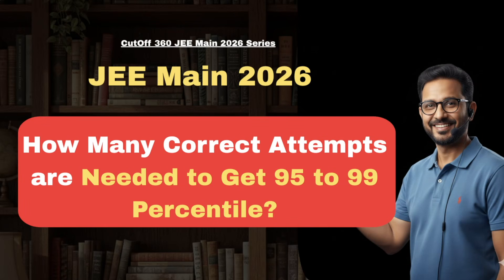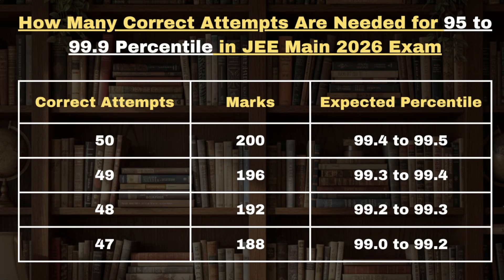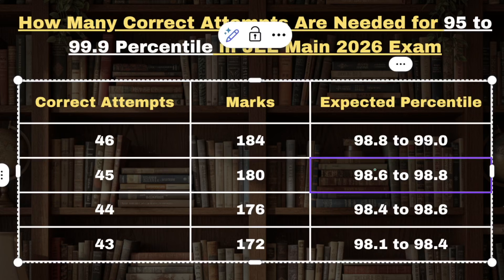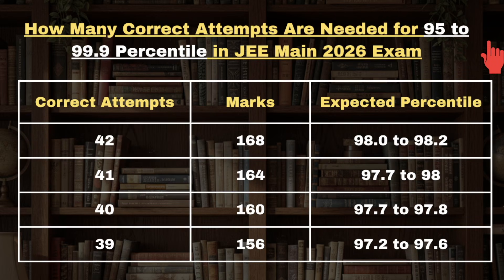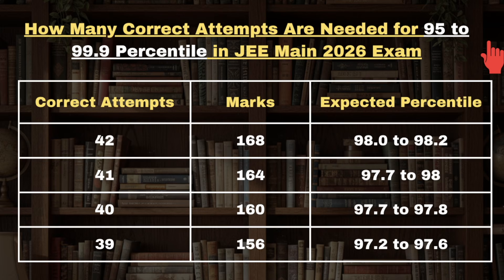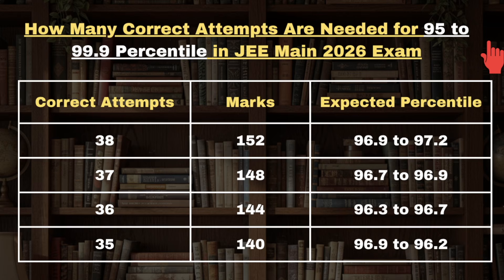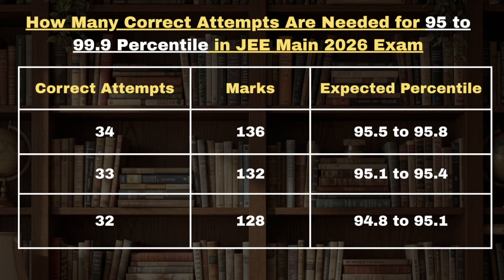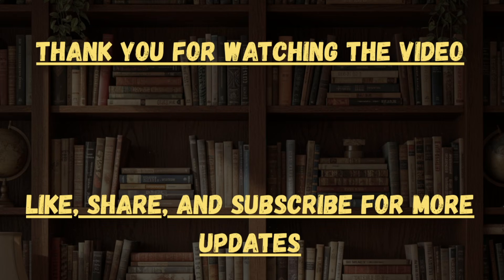JEE Main 2026 Exam 95 to 99 Percentile vs Minimum Correct Attempts Required (Latest Analysis)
00:32 JEE Main 2026 Expected Percentile for 47 to 50 Correct Attempts
01:13 JEE Main 2026 Session 1 Expected Percentile for 43 to 46 Correct Attempts
01:52 How much percentile can be expected for 39 to 42 Correct Attempts in the JEE Main 2026 Exam?
02:50 Expected Percentile for 35 to 38 Correct Attempts in JEE Main 2026 Exam
3:34 JEE Mians Expected Percentile for 32 to 34 Correct Attempts Session 1 Exam

JEE Main 2026 aspirants, this is one of the most important questions—
👉 How many correct attempts are required to score 95 to 99 percentile in JEE Main 2026?

In this video, we provide a detailed marks vs percentile analysis based on previous year JEE Main trends, shift-wise difficulty, and normalization patterns followed by NTA.

📌 Covered in this video:
• JEE Main 2026 correct attempts for 95 percentile
• Safe number of correct questions for 96–97 percentile
• How many correct attempts are needed for 98–99 percentile
• Subject-wise contribution (Physics, Chemistry, Maths)
• Easy vs tough shift impact on percentile
• Accuracy vs attempt strategy for top ranks

📊 Expected Correct Attempts (Approx.)
✔ 95 Percentile → ~45–50 correct
✔ 97 Percentile → ~52–57 correct
✔ 99 Percentile → ~60–65 correct
(May vary depending on paper difficulty and normalization)

🎯 This video will help you set realistic targets, improve accuracy, and plan your JEE Main 2026 preparation smartly.